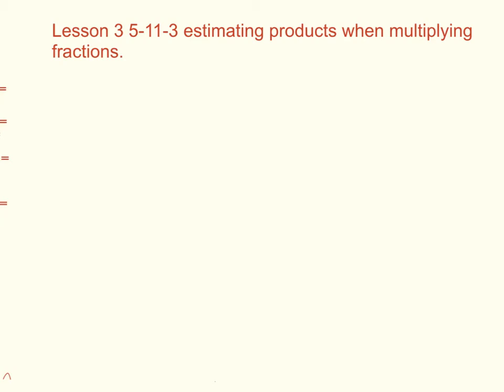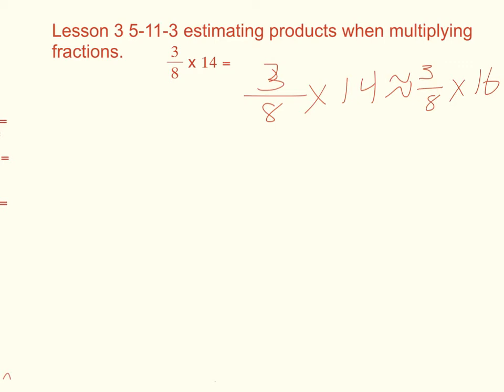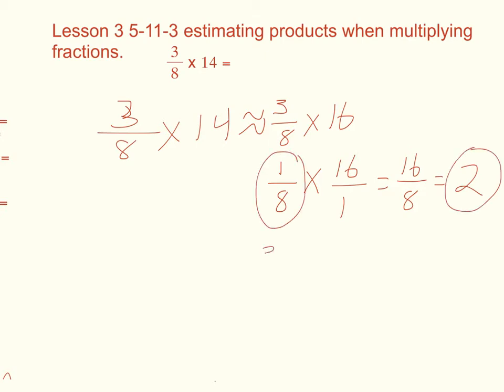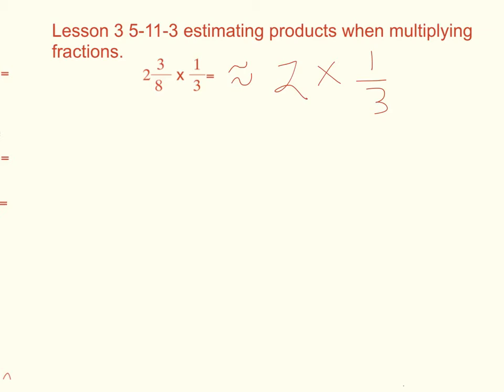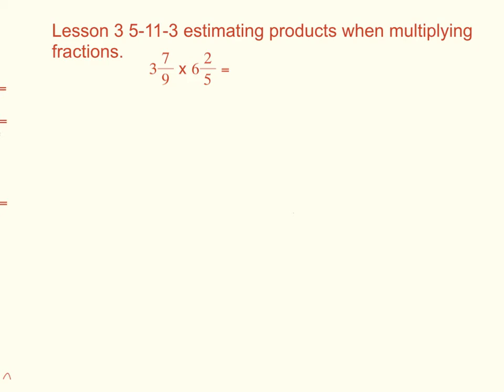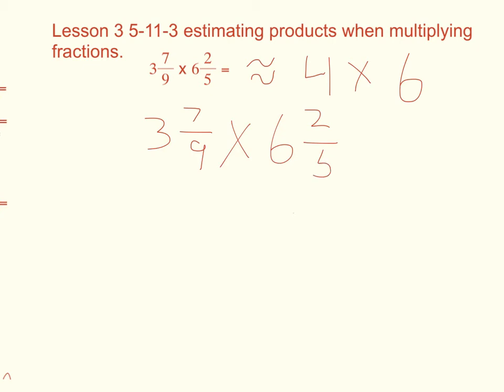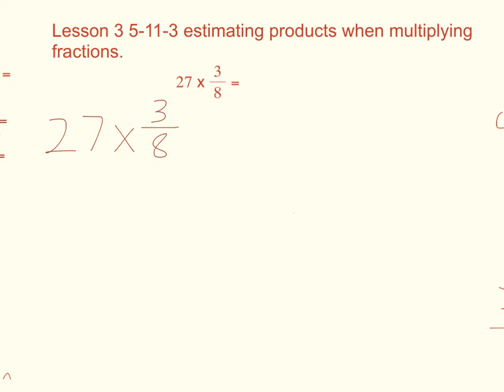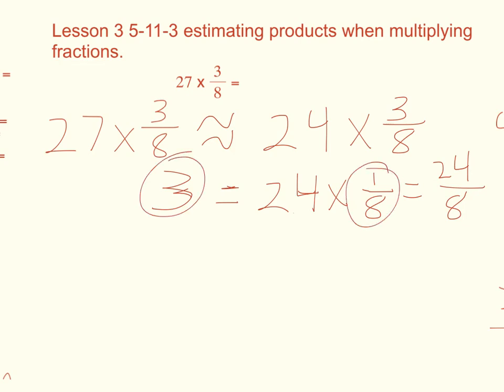lesson 3 5-11-3 estimating products.